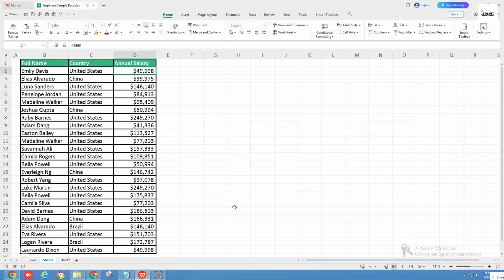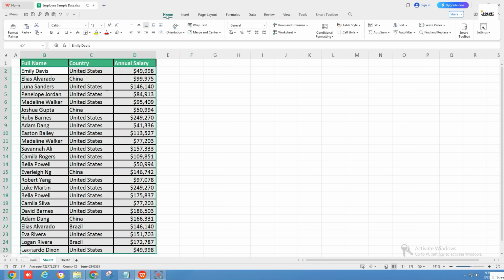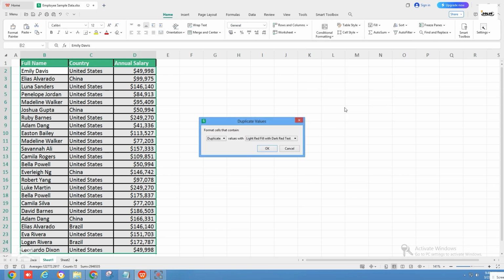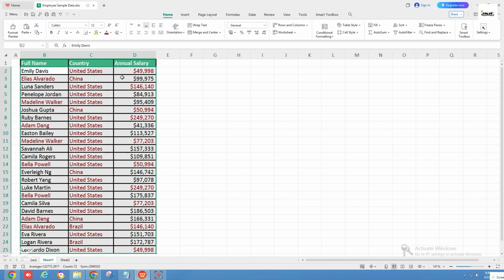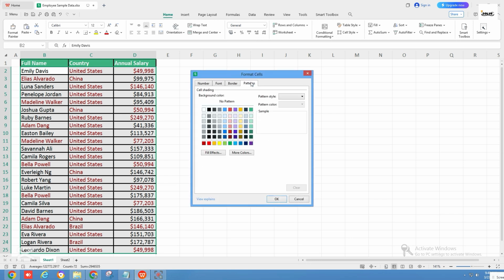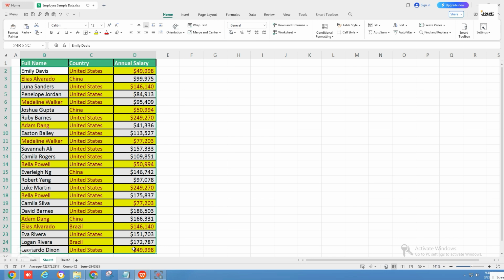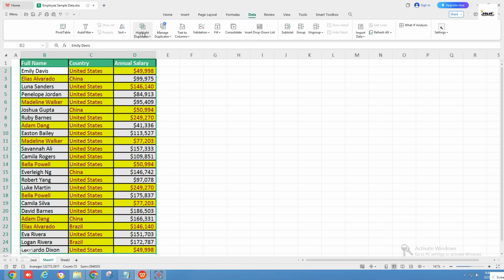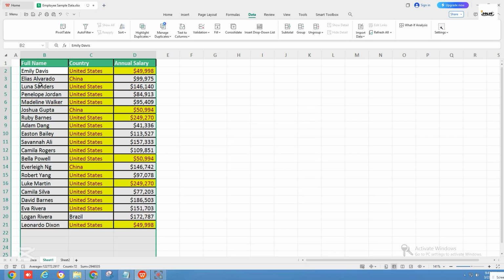How to Remove Duplicates in Microsoft Excel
HY
in this tutorial i will show you how to find and remove duplicates in excel.

If you're looking to remove duplicates in Excel, it's a simple process that can save you a lot of time. You can use Excel’s built-in tools to find and remove duplicates in Excel easily. To start, select your data range and go to the Data tab, where you’ll find the Remove Duplicates option. This feature is available in most versions of Microsoft Excel, including Excel 2019. If you need to remove duplicate values in Excel across multiple columns, simply select all the relevant columns, and the tool will remove duplicates based on your selection. Alternatively, you can use an Excel remove duplicates formula if you prefer working with functions. Learning how to delete duplicates in Excel is a useful skill, especially when working with large datasets. For those using Microsoft Excel or Excel for beginners, the Remove Duplicates feature is straightforward and efficient. If you want to remove duplicates in Excel 2019 or any other version, you can also customize the options to fit your needs.
how
to
remove
duplicates
in